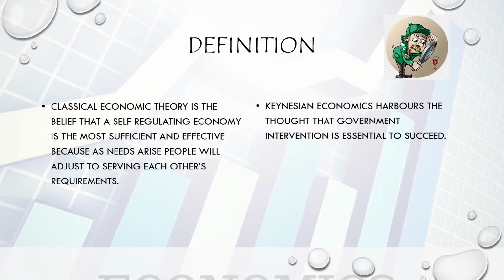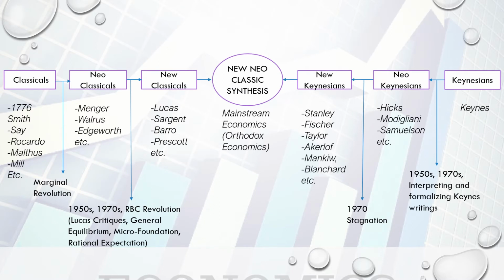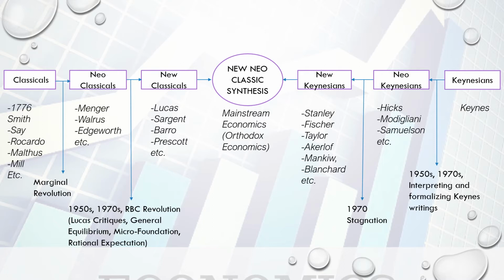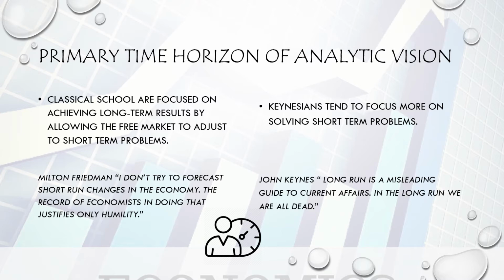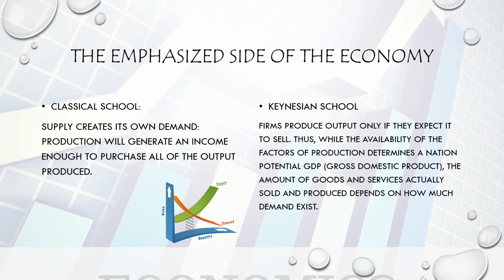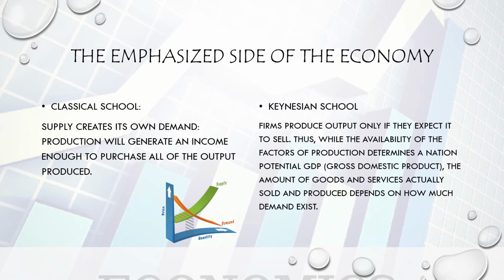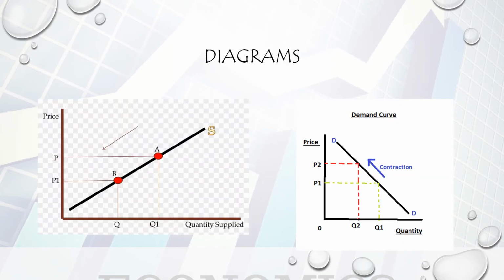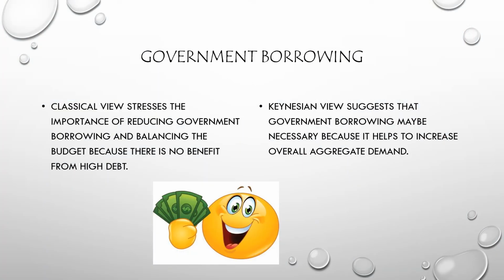CLASSICAL VS KEYNESIAN (DIFFERENCES BETWEEN CLASSICAL & KEYNESIAN ECONOMICS)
This video is a brief discussion of a few differences between Classical and Keynesian economics